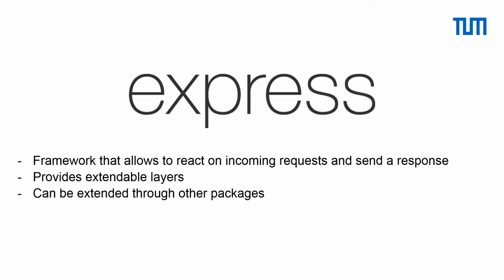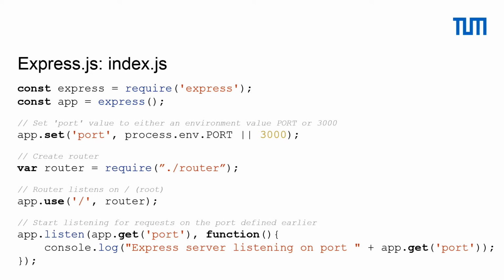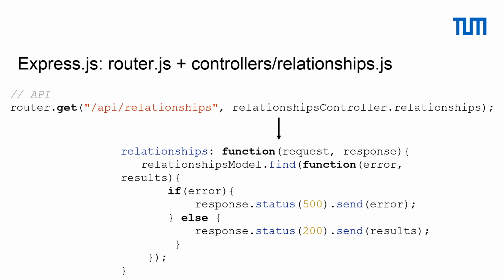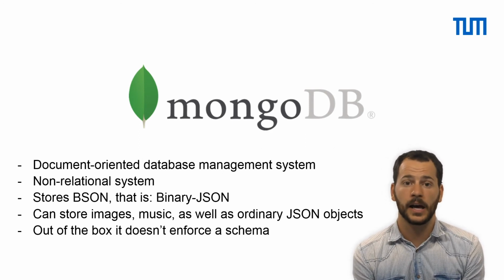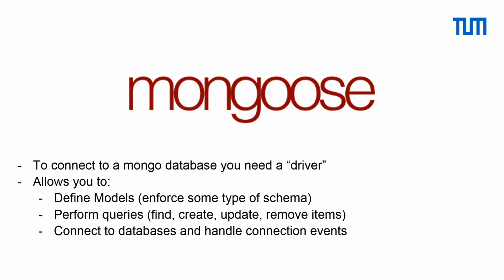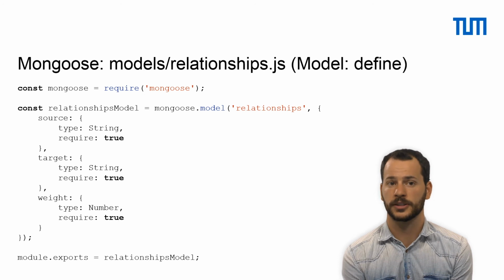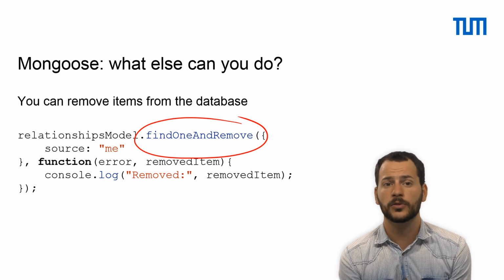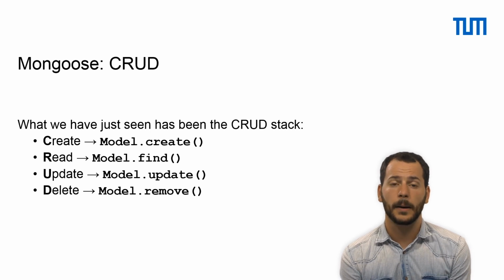Web application components Controllers and Models